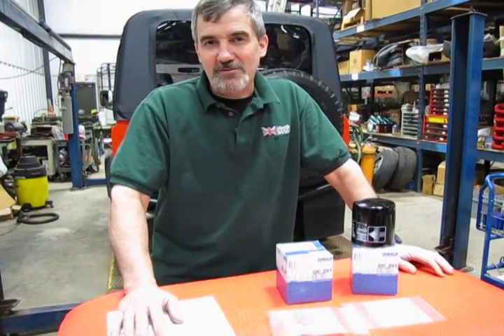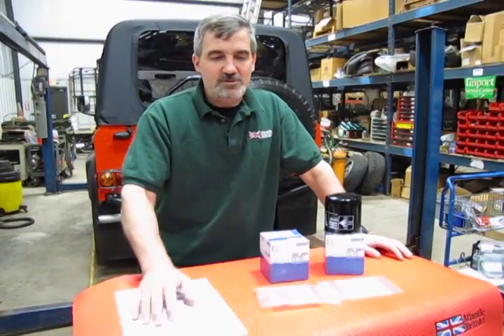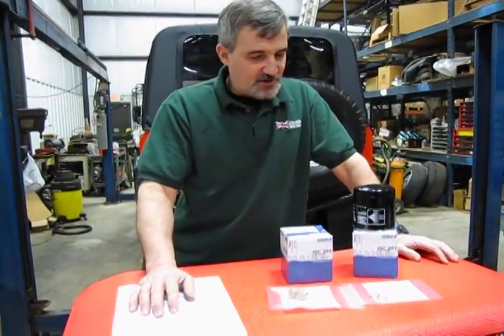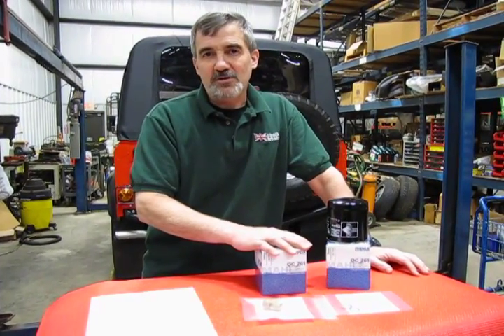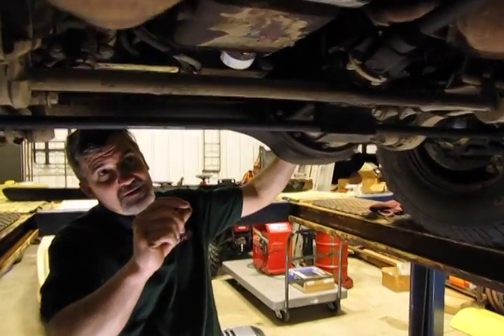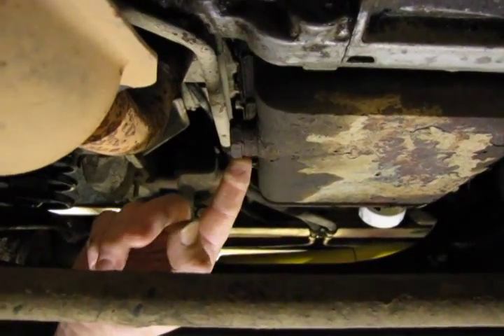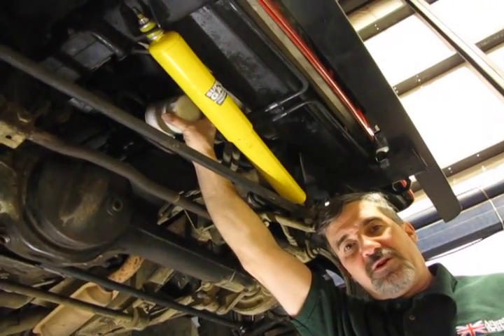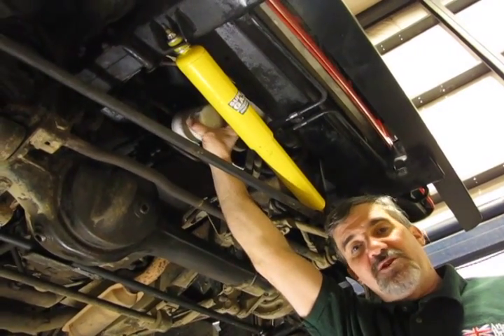Oil Filter Change On A 1997 Land Rover Defender 90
An oil change on your Land Rover Defender 90 is one of the most common services that you're going to do.

Watch our Land Rover Technician, Doug, explain the procedure for an Oil Change Service on a 1997 Defender 90.

Our Oil Change Kit ERR3340SKB, includes two new oil filters, two new drain plugs and two new washers--enough for two oil change services, which should be performed every 7,500 miles.

Please refer any questions or comments to 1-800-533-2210, or go to live chat

0:00 Oil Change Service for Land Rover Defender 90
1:24 Need bucket large enough to hold 9 quarts
1:37 Location of drain plug
1:49 Remove plug, drain oil, reseal with new drain plug
2:02 Location of oil filter, use strap wrench to remove
2:12 Pre-oil the new oil filter, re-install
2:35 Recap: drain, refill, change the filter